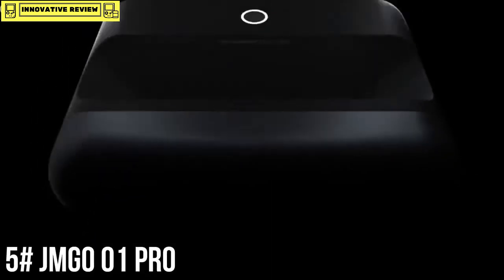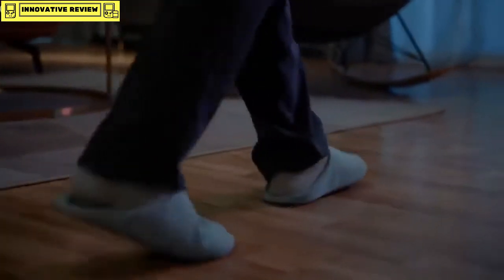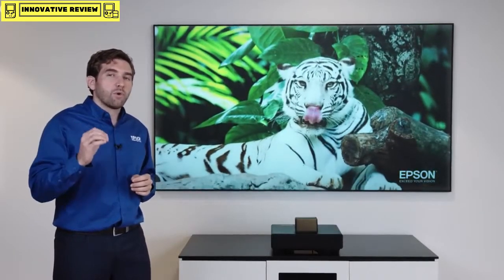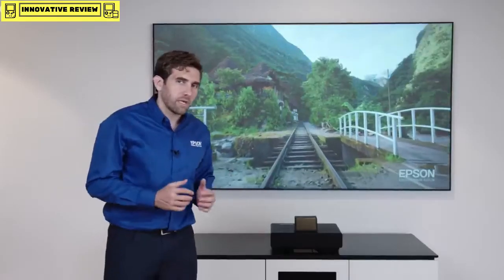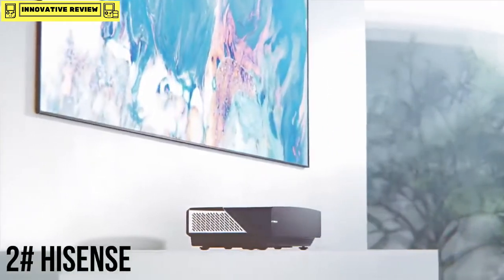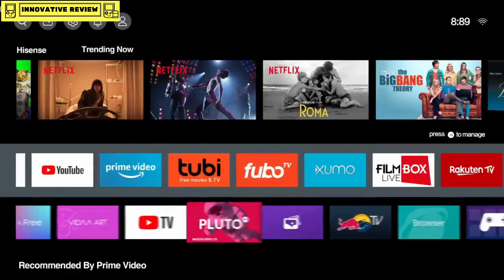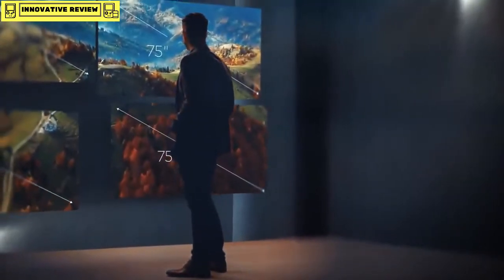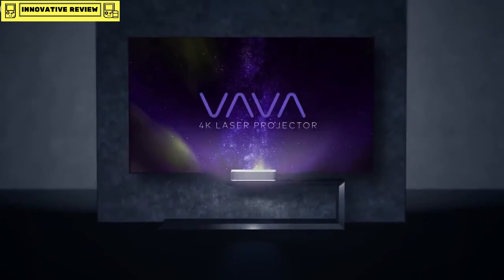5 Best 4K Ultra Short Throw Laser TV Home Theatre in 2023 (Review & Buying Guide)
►Links to the Best 4K Ultra Short Throw Laser

5 ► JMGO O1 Ultra Short Throw Projector:
4 ► Epson Laser Ultra Short Throw Projection:
3 ► Optoma 4K UHD Laser Cinema Projector:
2 ► Hisense 4K Ultra HD Smart Laser TV:
1► VAVA 4K Ultra Short Throw Laser Projector:

We’ll be reviewing the  VAVA 4K Ultra Short Throw Laser TV Home Theatre Projector, Hisense 4K Ultra HD Smart Laser TV, Optoma UHZ65UST 4K UHD Laser Cinema Projector, Epson 100” EpiqVision Ultra LS500 Laser Ultra Short Throw Projection, JMGO O1 Ultra Short Throw Projector.